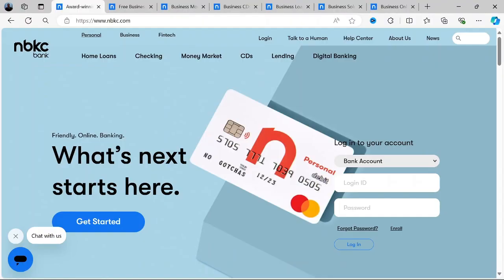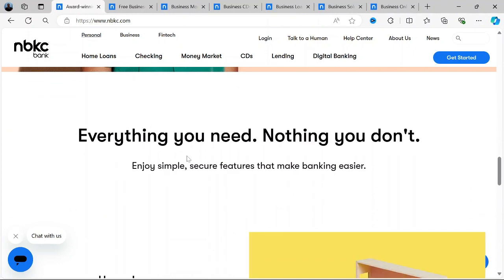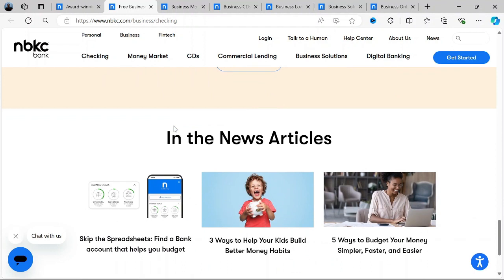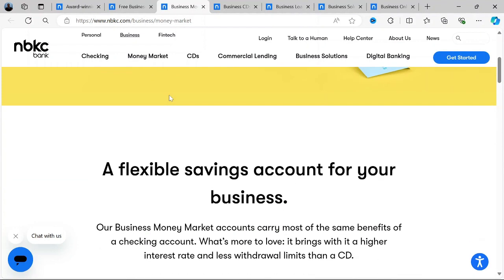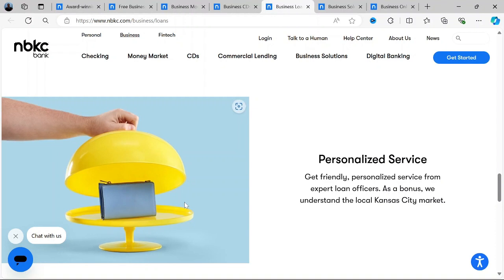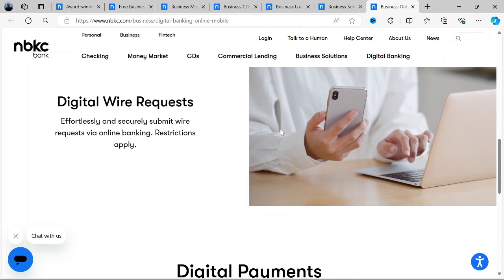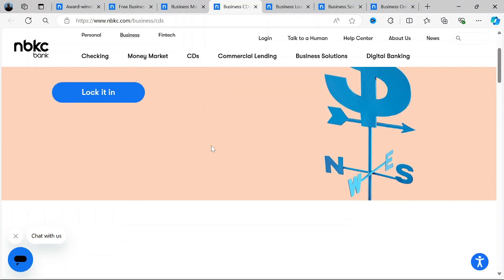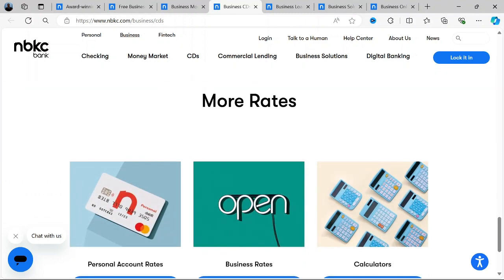NBKC Bank Business Account Review | Is It Worth It? (2024)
Are you considering opening a business account with NBKC Bank? In our latest video, we evaluate the NBKC Bank Business Account for 2024, discussing its key features, advantages, and any limitations you should be aware of. This comprehensive review aims to equip you with the information needed to make an informed decision for your business finances. Tune in to find out if it's worth your investment!